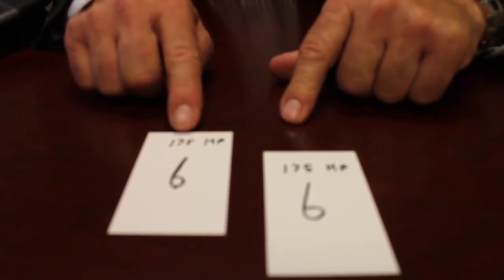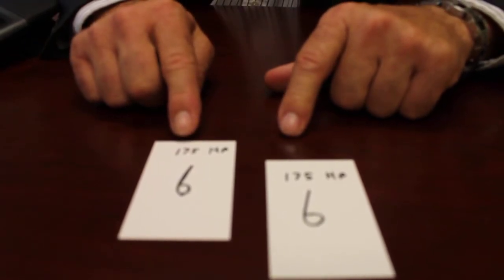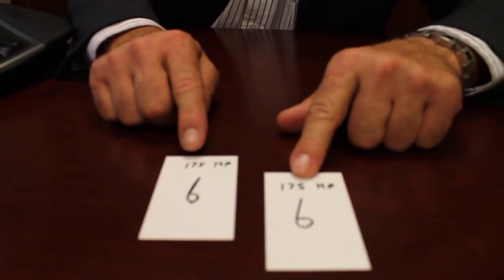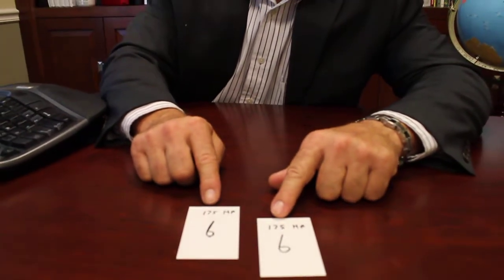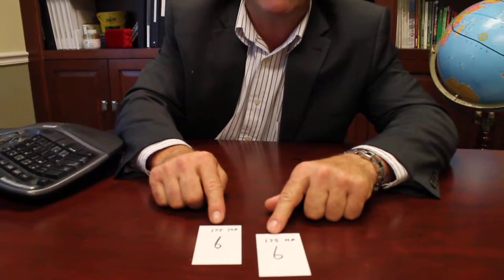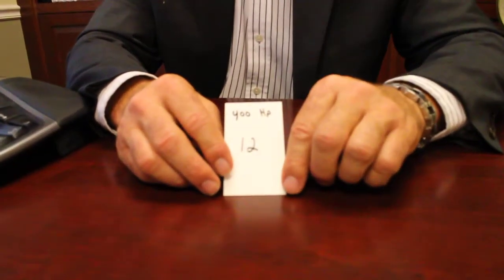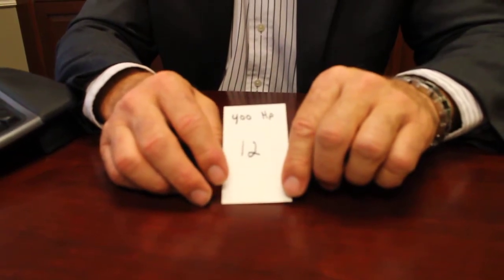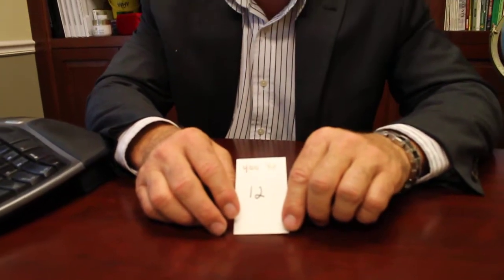6 gpm VS 12 gpm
James Crocker on the efficiency of 6 gpm vs 12 gpm.